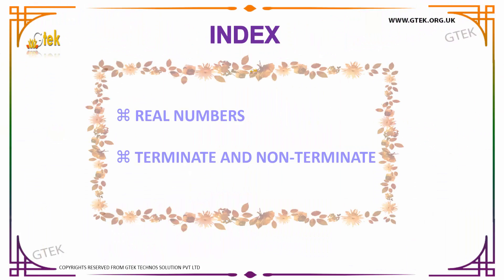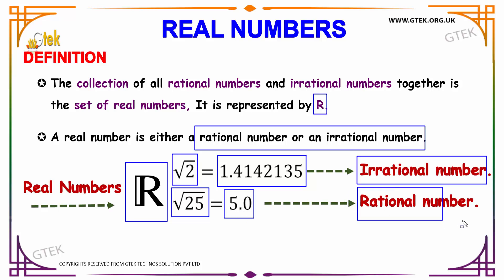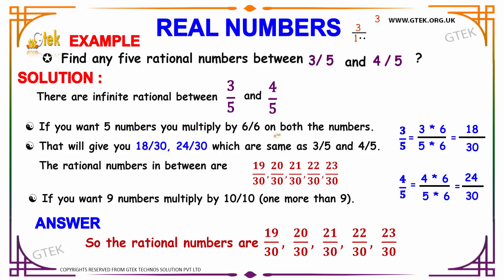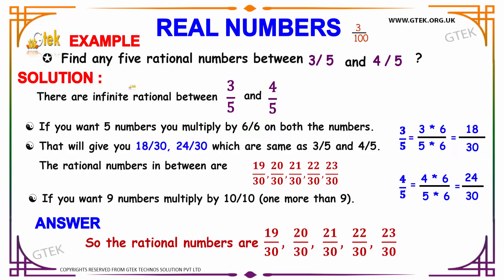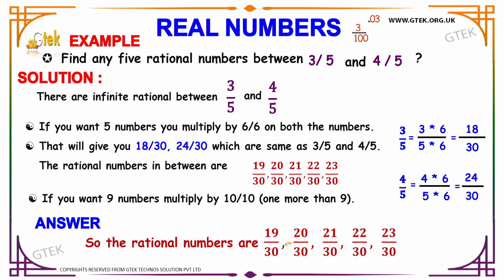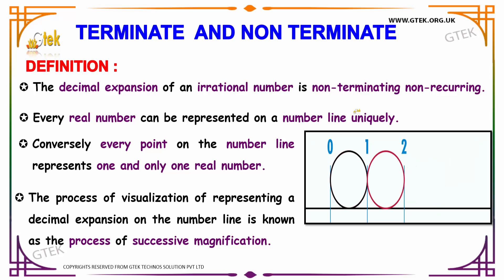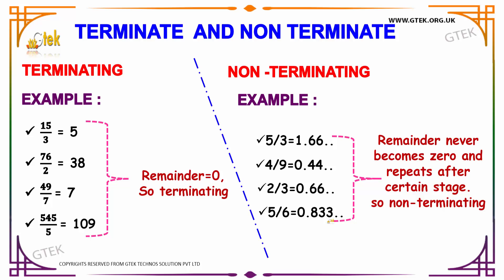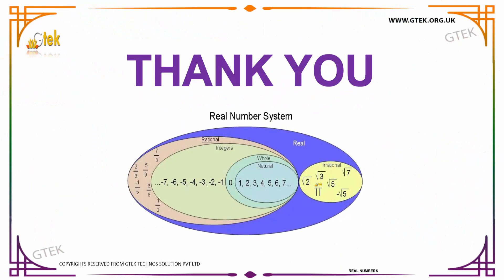Real Numbers maths class 8,9,10,11,12 tricks shortcuts online videos cbse ncert puzzles for kids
Real Numbers
Terminate and non Terminate
What is the real number system?
What are the different types of numbers?
What does it mean to be all real numbers?
real numbers definition
real numbers meaning
real numbers example
terminating and non terminating decimals definition
terminating and non terminating decimals examples
terminating and non terminating numbers
conversion of terminating and non terminating rational numbers
a real number is irrational
real numbers between 0 and 1
Are all real numbers integers?
is 0 a real number
real numbers system
what is not a real number
real numbers symbol
non real number

Pre-primary
Primary
Middle/ upper-primary
Senior secondary
inter college
Board of Secondary Education maths
CBSE Maths
Kerala KEAM
VITEEE
Telangana EAMCET
AccuPlacer
ACT
ALEKS College Algebra
ASSET
CLEP
COMPASS
NC DAP
PERT
THEA
TSI
VPT
U.S. Military
ASVAB
Educators
ABCTE American Board
AECTP
AEPA
STAAR
TAKS
Washington Geometry
Telangana PGECET
SAT
PSAT
ACT
PLAN
TACHS
PSLE   Singapore
OKS   Turkey
UPSR  Malaysia
CITO Toets
Common Entrance Examination
Eleven-plus
Matura
maths tricks
maths puzzles
maths teacher
maths
maths addition
maths antics
maths aptitude
maths algebra
maths app
maths blog
maths book
maths basics
maths baseline paper
maths b
b.sc maths
maths class
maths division
maths guru
maths genius
maths gate
maths gate lectures
maths hsc
Projectively Extended Real Numbers
In real analysis, the projectively extended real line (also called the one-point compactification of the real line, or simply real projective line), is the extension of the number line by a point denotedReal numbers